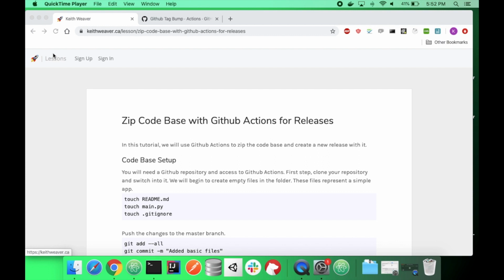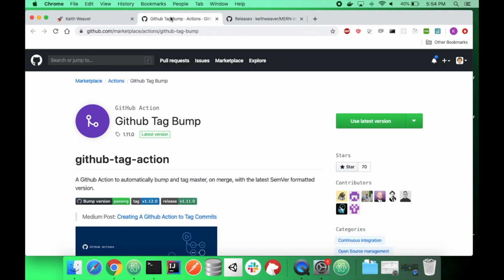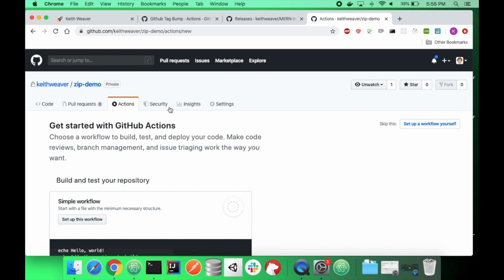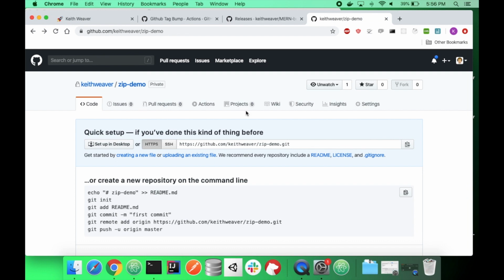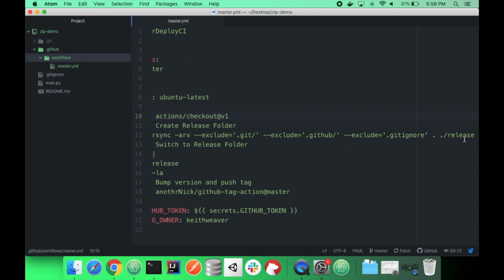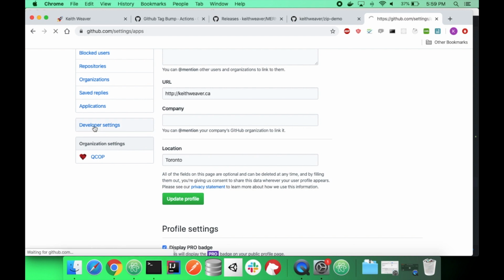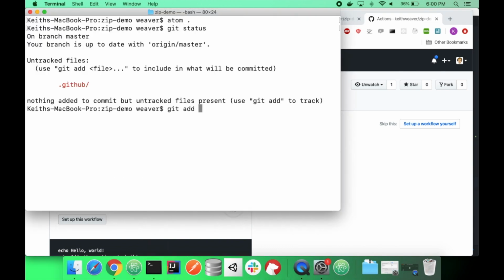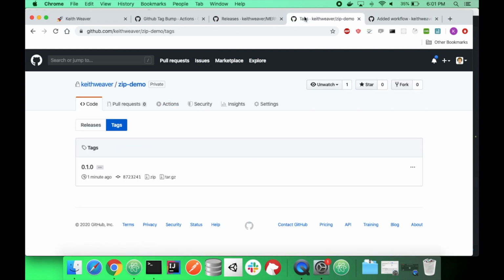Zip Code Base with Github Actions for Releases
In this tutorial, we will use Github Actions to zip the code base and create a new release with it.